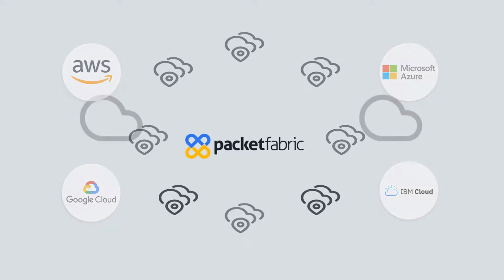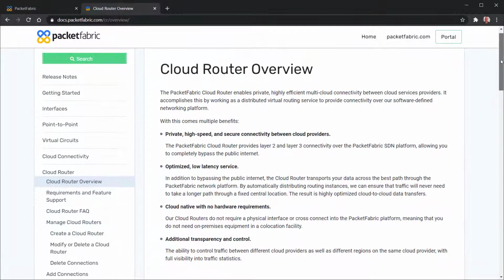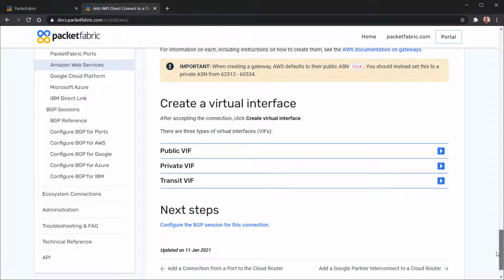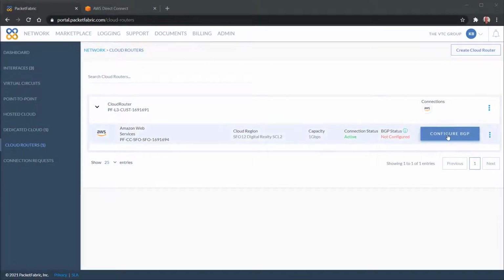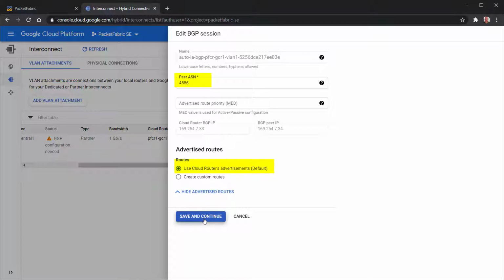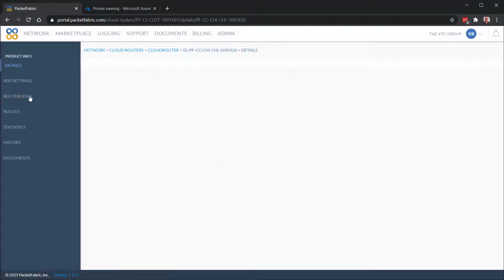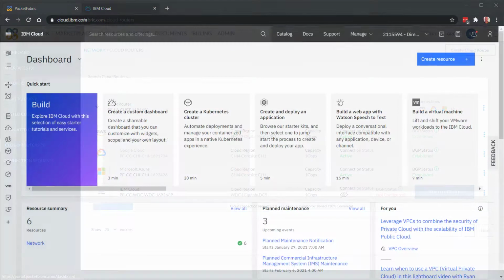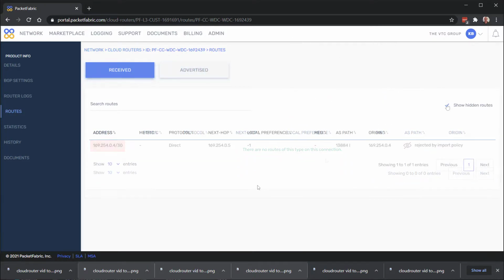PacketFabric Cloud Router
The PacketFabric Cloud Router

00:00 - Introduction
02:56 - The Docs
03:21 - The Topology
03:38 - Create the Cloud Router
03:52 - Add AWS
06:22 - Add Google
07:54 - Add Azure
10:08 - Add IBM
12:02 - Routes and Troubleshooting
12:32 - Thank you